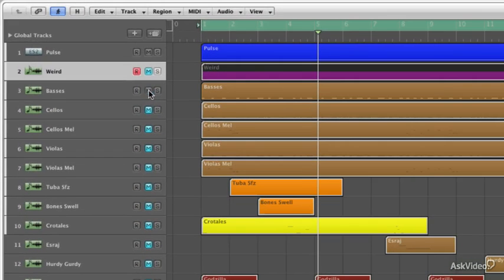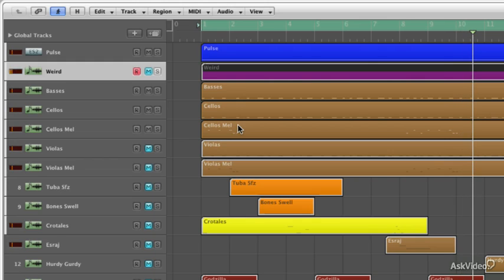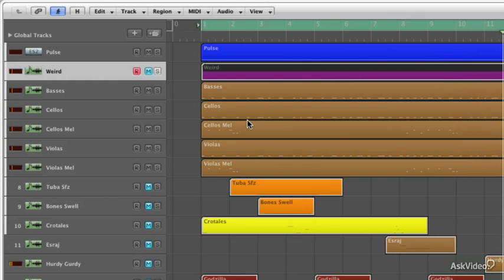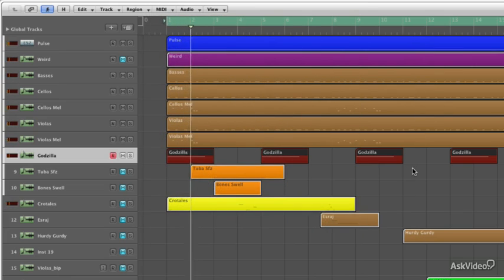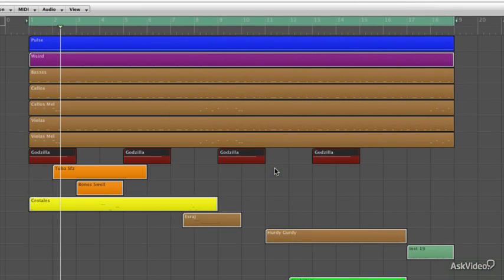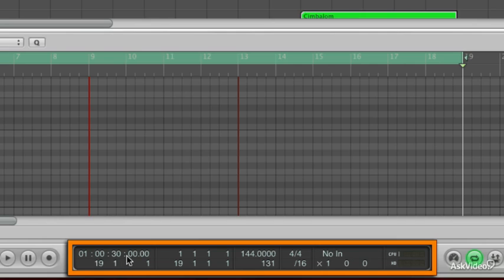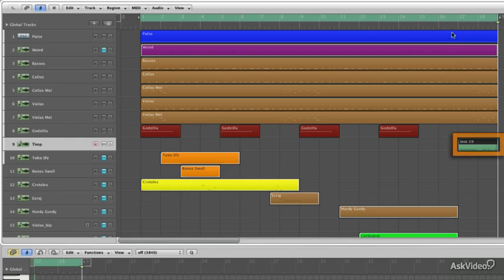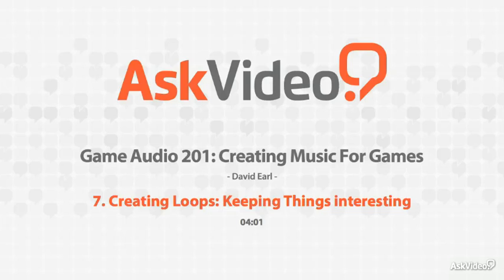Game Audio 201: Creating Music For Games - 7. Creating Loops: Keeping Things interesting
Game Audio 201: Creating Music For Games by David Earl
Video 7 of 29 for Game Audio 201: Creating Music For Games

Like all of Davids courses, this course start off by giving you a historical perspective of the video game industry and its music. From 8-bit and beyond youre transported into the present era where music for games is the state of the art! You first learn about industry politics and composer/developer relationships with all of its expectations and intricacies. Understanding the business is important, but what about the music?

Well, lets start composing! First you learn how to design loops. Now these arent just simple beats, dude! These are skillfully created loops that evolve, expand and interact with each other and the game in complex and creative ways!

Next up you learn how to create what David calls "Dynamic Music Scores and Themes" that incorporate ever-changing tension levels. These powerful music arrangement and orchestration techniques are the bread-and-butter of every successful game composer. Understanding how to compose and manipulate these techniques and the music that they embody allows you to accentuate the action, motivate the player and enhance the overall game experience.

The last section in this amazing course is all about implementation. You learn all about different game states and how to create the essential transitions that tie them all together. You also get a ton of information on cue prep, mock-ups, 3D music emitters, FMOD and so much more.

So stop playing games and start composing music for games because, quite frankly, thats where the money is!